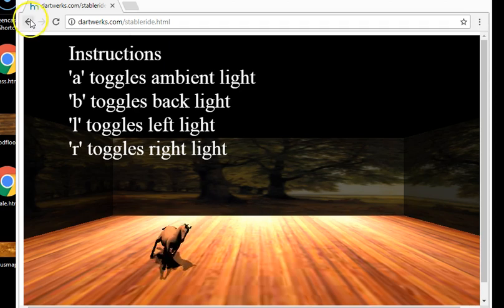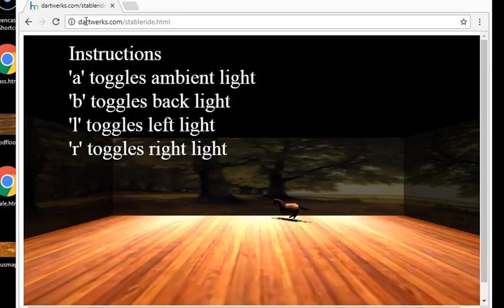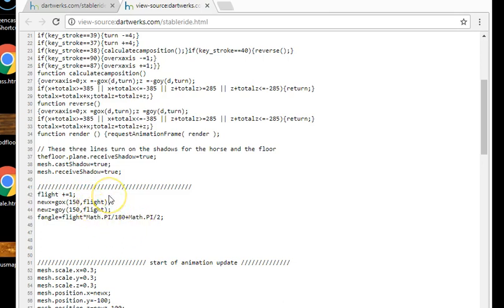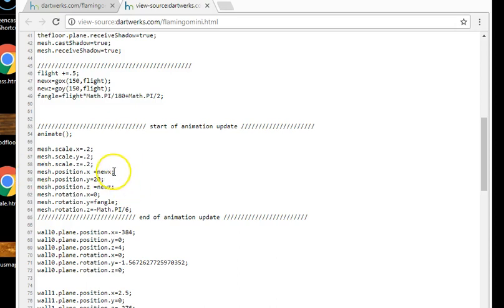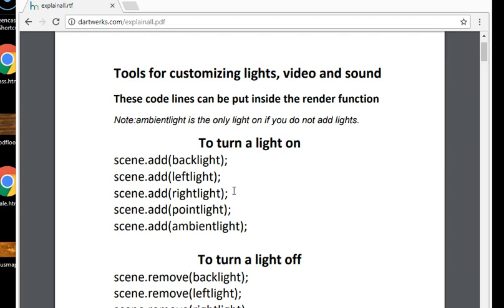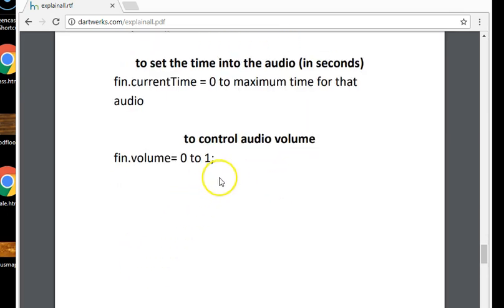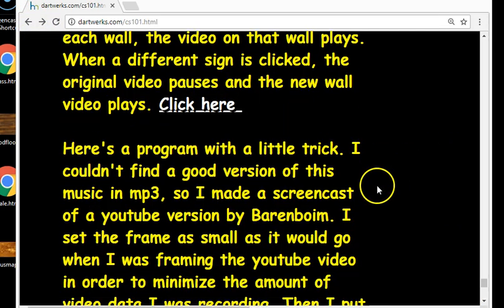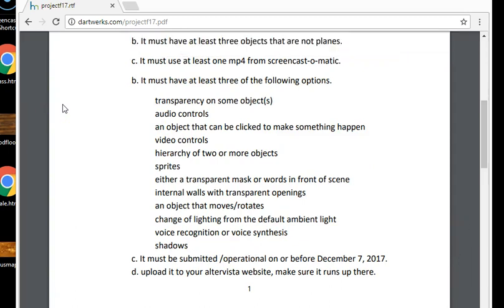class26final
js animation files